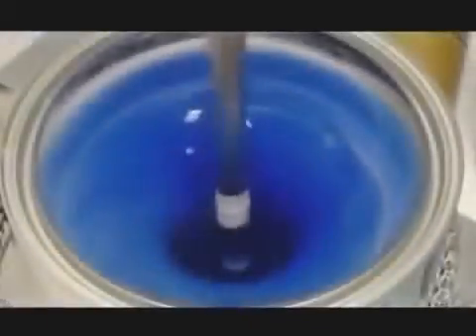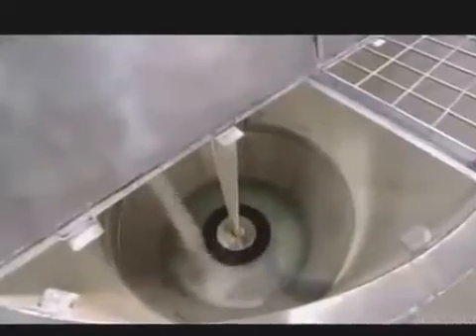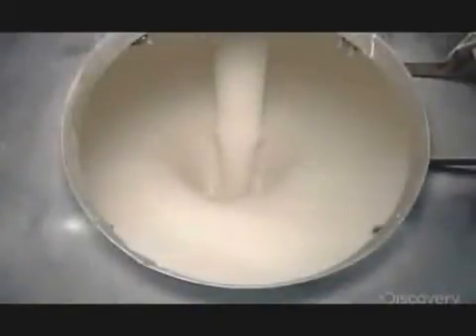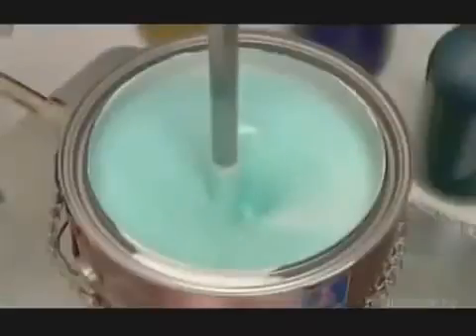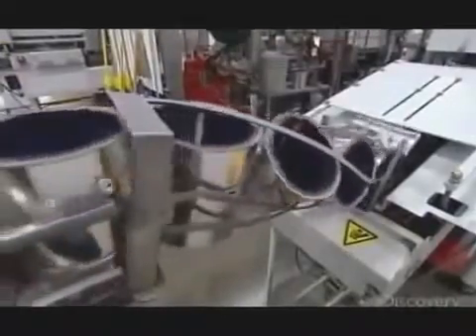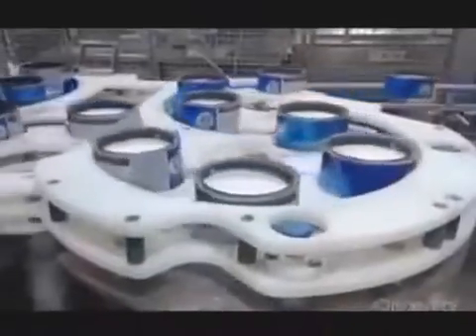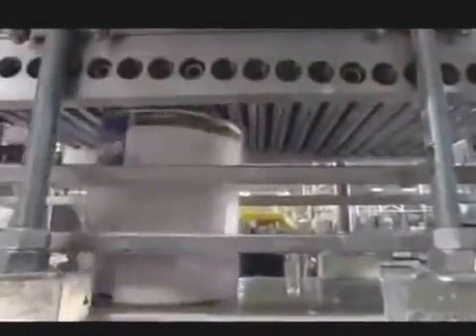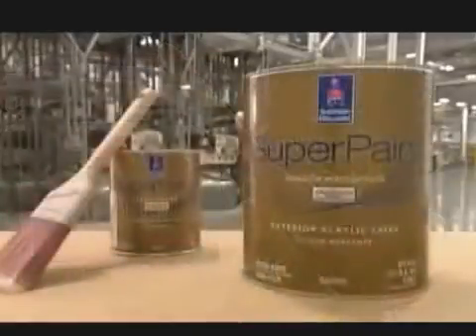fabricação de tintas